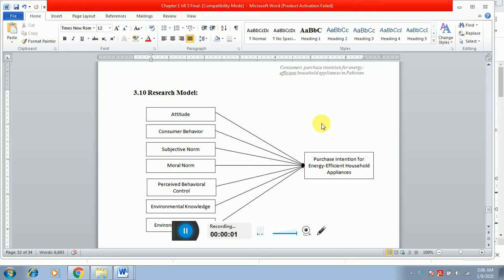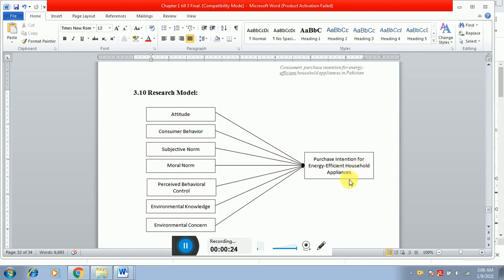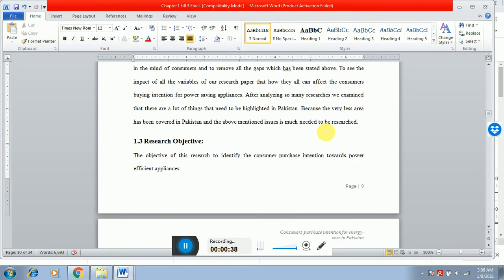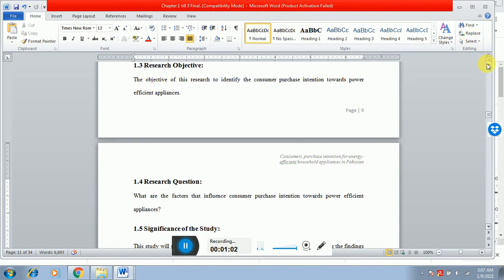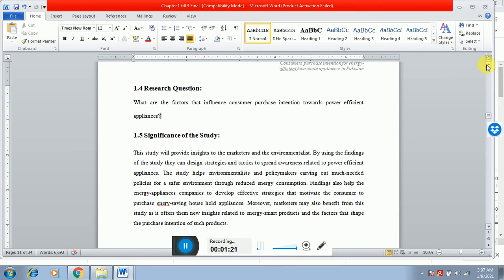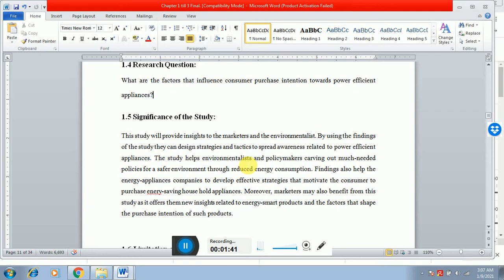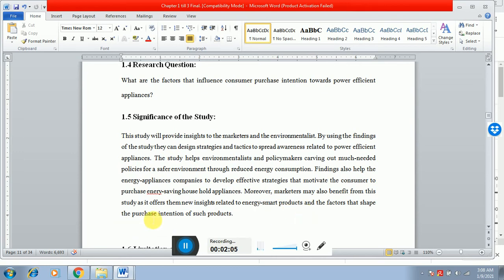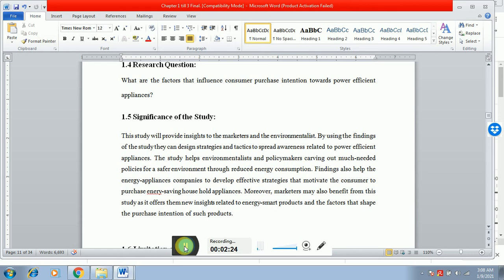Research objective, question and significance of study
This video will guide you in writing objective of the study, research question of the study and the significance of the study.